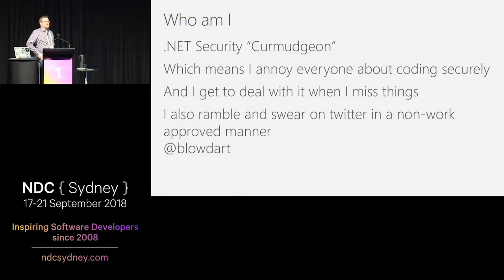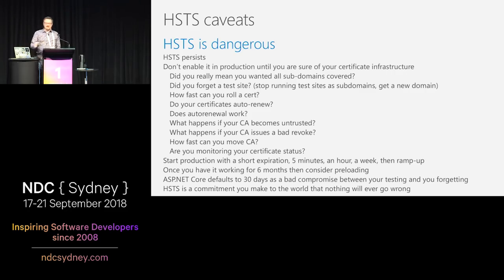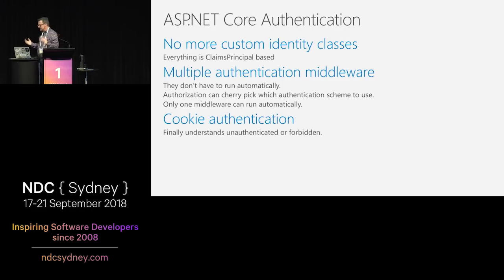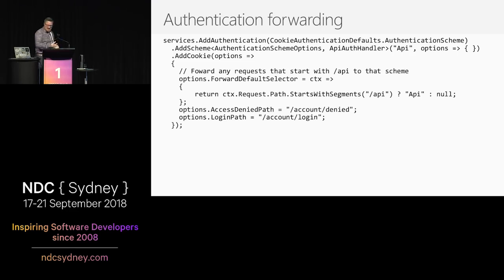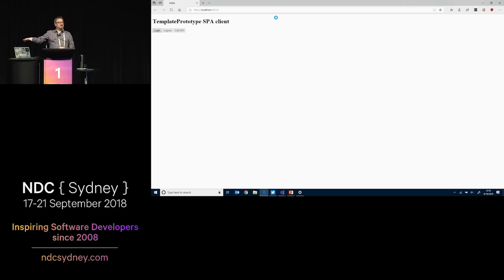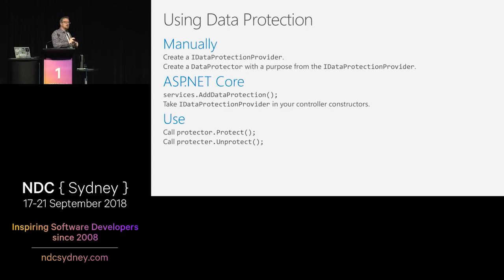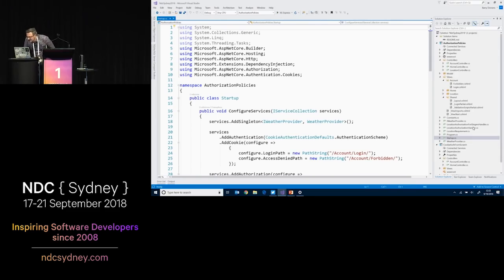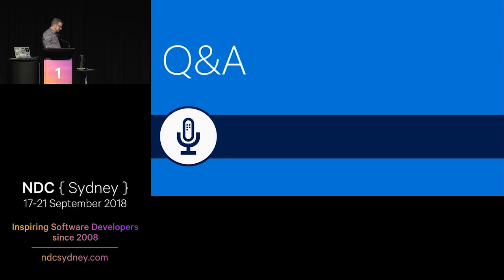Security in ASP.NET Core 2.1 - Barry Dorrans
When we started ASP.NET Core we threw away a lot of the mistakes we made in the past. It turns out a lot of developers liked those mistakes and we've been bringing back features in a safe and security manner.
Come see what we've added to ASP.NET 2.1 to support new and old scenarios that you requested.